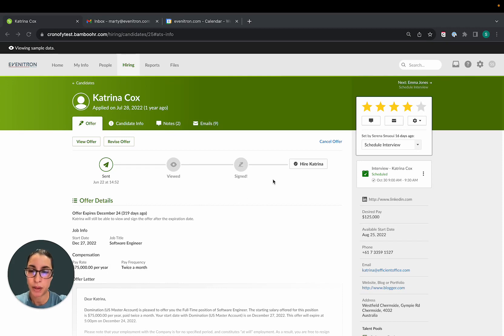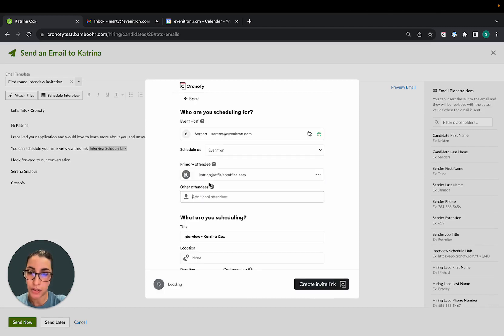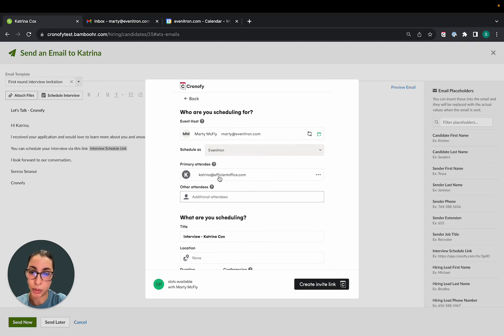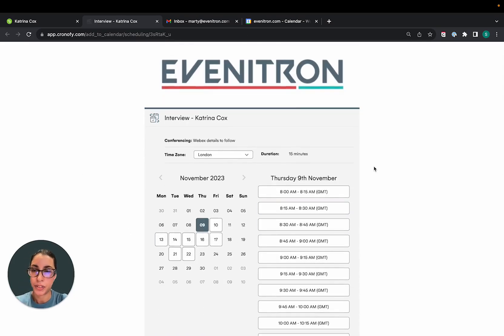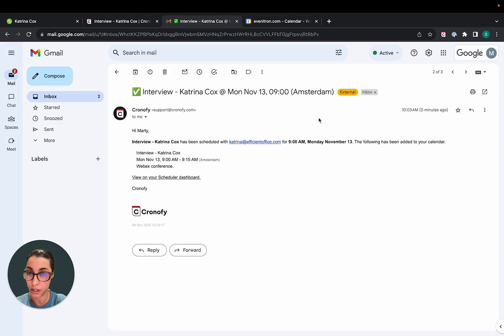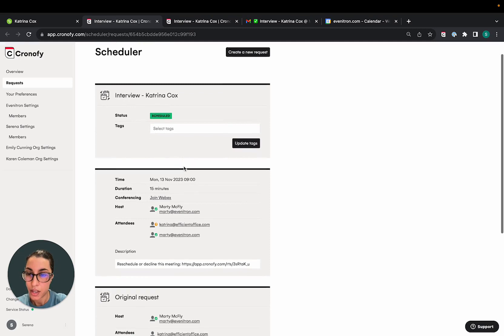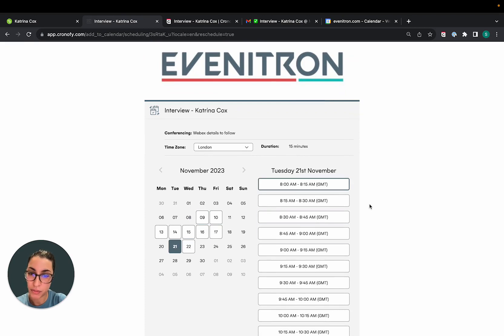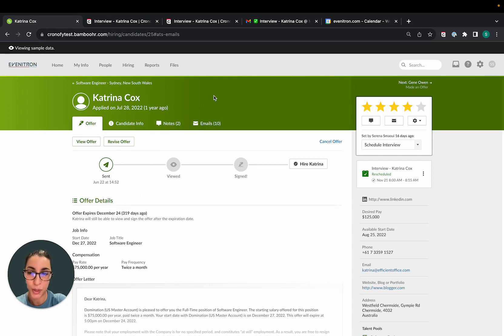Schedule 1-1 hiring manager interviews in BambooHR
Cronofy syncs calendar availability, so you can share your hiring managers' availability in real time with your candidates. Candidates can self-select times in the scheduling link and reschedule without contacting the recruiter.

In this video, we show you how to schedule an interview on behalf of a hiring manager in BambooHR, using the Cronofy integration.

Cronofy can also offer the combined availability of a pool of hiring managers to the candidate, if you need to schedule panel interviews!